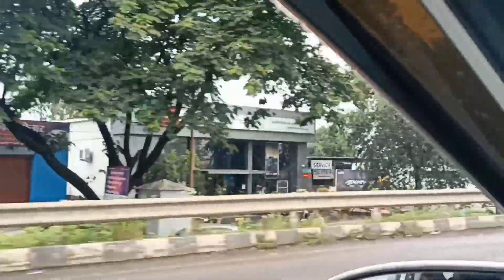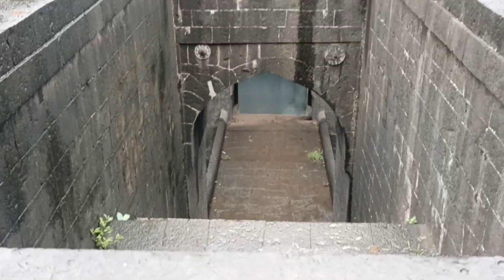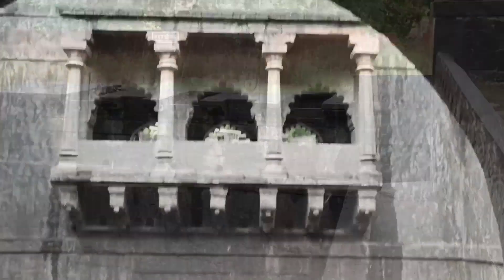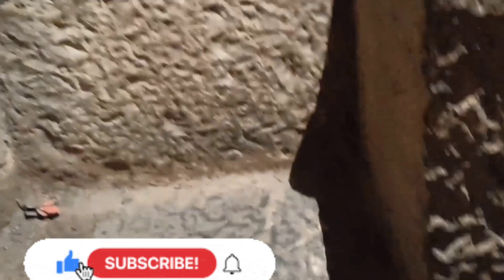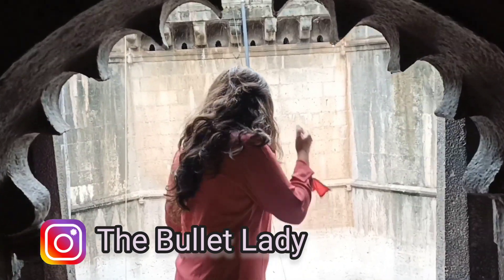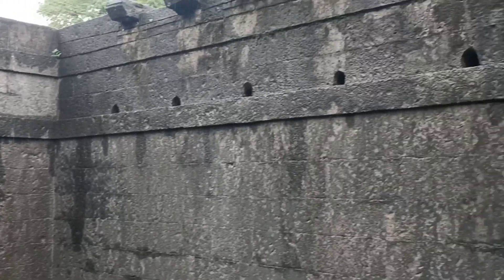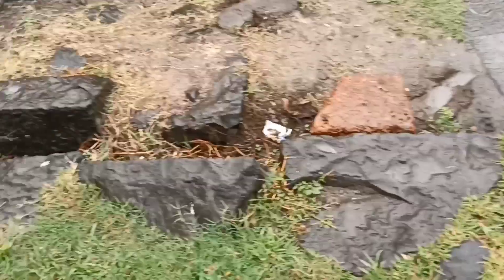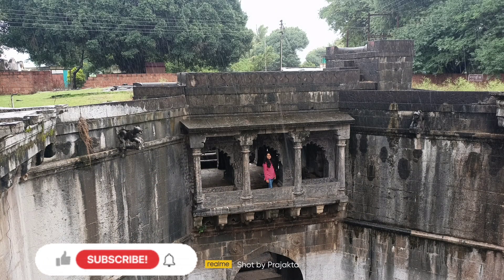बारा मोटाची विहीर लिंब l BARA MOTACHI VIHIR l TRAVEL VLOG SATARA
Hey guys this vlog is about Bara Motachi Vihir in satara district